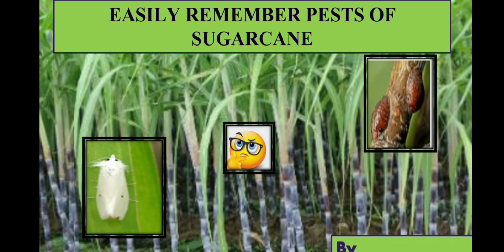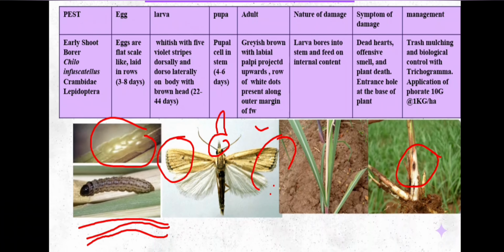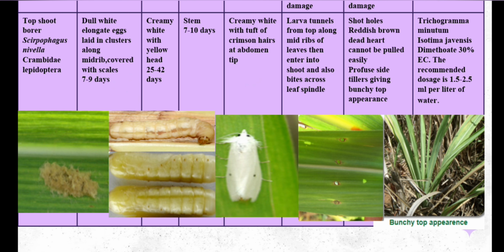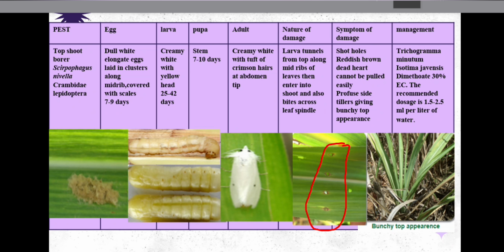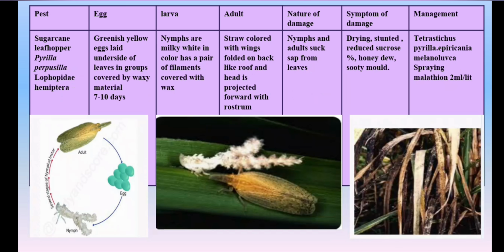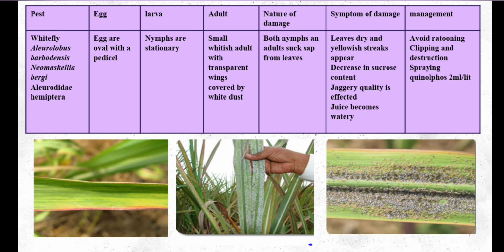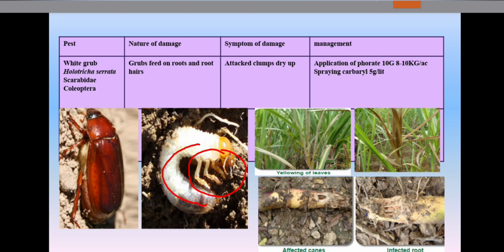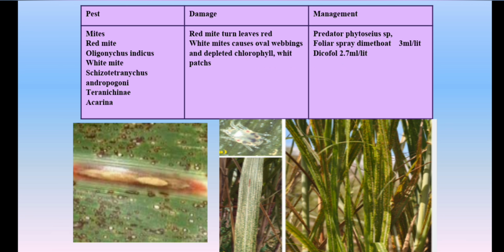Easily remember sugarcane pests@kasamacademy